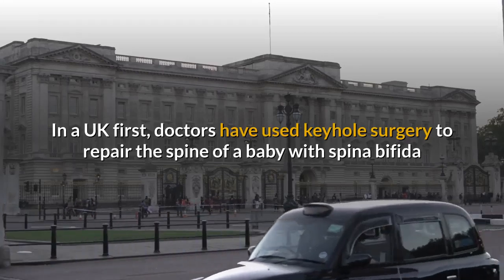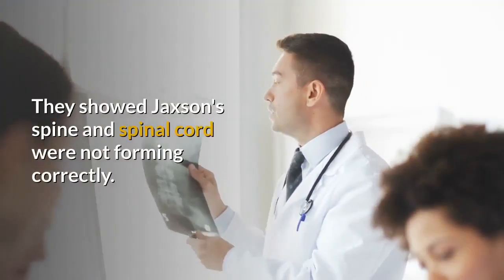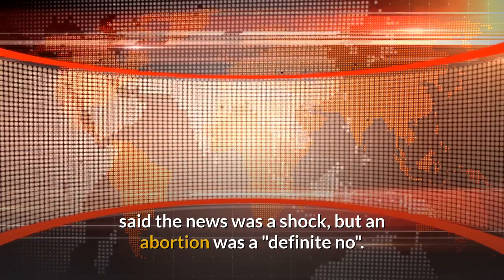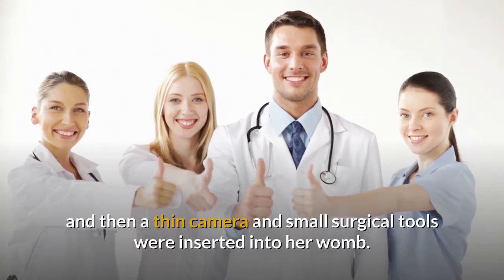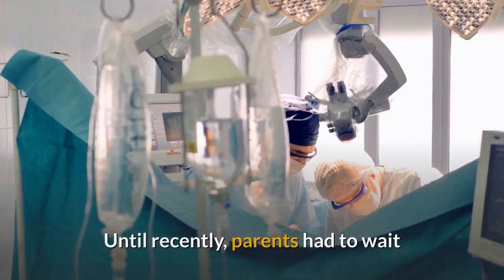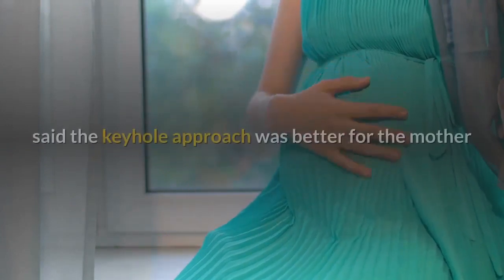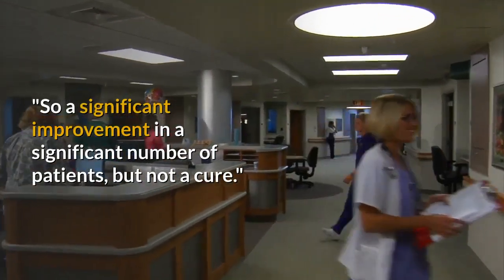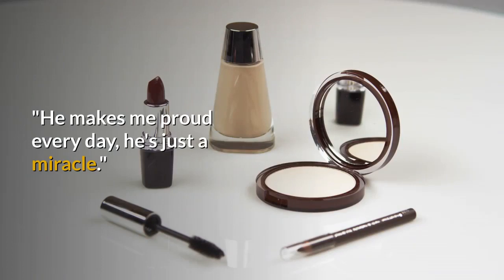Keyhole surgery to repair baby spine in womb before birth in UK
In a UK first, doctors have used keyhole surgery to repair the spine of a baby with spina bifida while it was still inside the womb.

Surgeons at King's College Hospital say the procedure is not a cure, but could be the difference between some children learning to walk or not.

Sherrie Sharp and her son Jaxson had the operation 27 weeks into the pregnancy.

Spina bifida was diagnosed after the routine 20-week pregnancy scans.

They showed Jaxson's spine and spinal cord were not forming correctly.

Gaps in the developing spine meant the cord was bulging out of his back and was left exposed to the amniotic fluid in the womb.

This damages the crucial nerves in the spinal cord and could lead to paralysis, a loss of sensation in the legs and problems controlling the bladder and bowels.

The longer the spinal cord is left exposed, the greater the damage.

Sherrie, 29, and from West Sussex, said the news was a shock, but an abortion was a "definite no".

She decided to have pioneering surgery to correct the defect, although there was the risk of the baby arriving prematurely.

Sherrie told the BBC: "I wanted to do the best for my baby, I wanted him to have a better life and there's nothing wrong with that."

Doctors sedated Sherrie, and the anaesthetic also crossed the placenta to prevent Jaxson, who was still a tiny foetus at this point, from wriggling.

Surgeons made three small incisions in Sherrie's bump and then a thin camera and small surgical tools were inserted into her womb.

Then, during a three-hour operation, surgeons put the exposed spinal cord back in place and used a patch to cover Jaxson's spinal cord.

Dr Marta Santorum-Perez, a consultant at the Fetal Medicine Unit at King's, told the BBC: "We are operating on very delicate structures - the foetus's nerves.

"The foetus is very small and inside the womb, so obviously it's a very delicate operation."

Until recently, parents had to wait until a child was born for corrective surgery or find treatment abroad.

But the evidence suggests that operating during the second trimester reduces nerve damage and the long-term health consequences of spina bifida.

At the end of last year, the first in-womb surgery for spina bifida took place in the UK. It involved invasive surgery of opening the mother's abdomen and uterus to perform the operation.

Mr Bassel Zebian, a consultant neurosurgeon at King's, said the keyhole approach was better for the mother and reduced the risk of the uterus rupturing in subsequent pregnancies.

He said that operating in the womb also reduced the risk of complications later in life, but could not remove them entirely.

He told the BBC: "It's quite important, because improving the function of the lower limbs may be the difference between someone walking and someone not walking later in life.

"So a significant improvement in a significant number of patients, but not a cure."

Baby Jaxson arrived early, at 33 weeks, and was looked after in neonatal intensive care at King's.

But Sherrie hopes the operation has given Jaxson the best start in life.

She said: "He's got movements in his legs, we were told he'd have minimal movements if we didn't have the surgery and he wouldn't be able to move at all.

"I've got high hopes for him, from day one he's done things, he's amazed us all.

"He makes me proud every day, he's just a miracle."

[News script taken from BBC; by James Gallagher, health and science correspondent,]

[This is mainly for current news and for learning English. So, for learning English and better understanding, the hard coded subtitles have also been added in this video.]